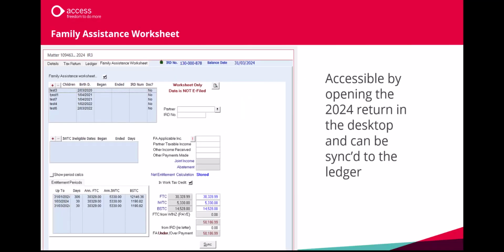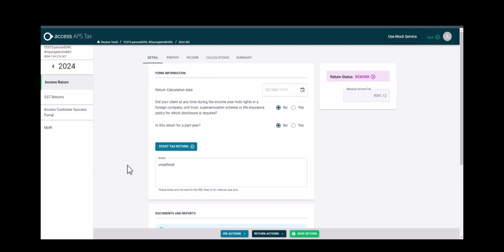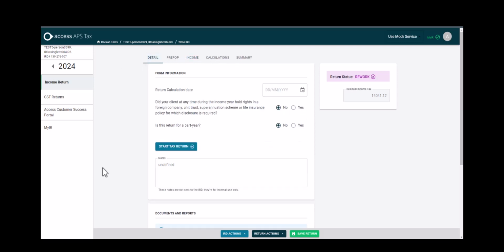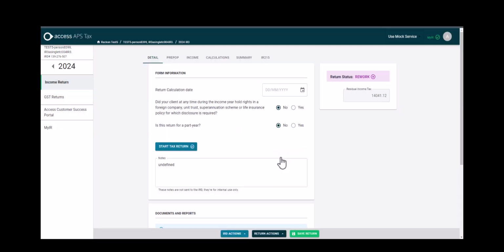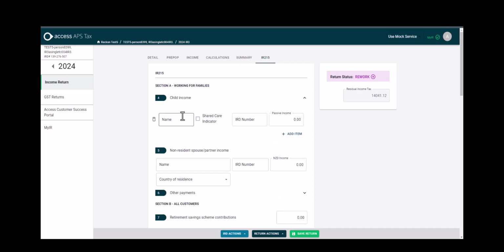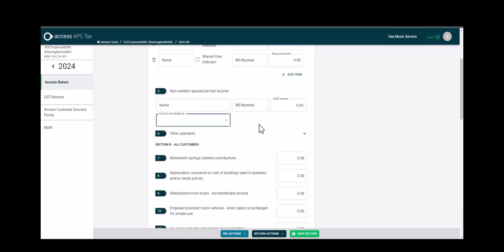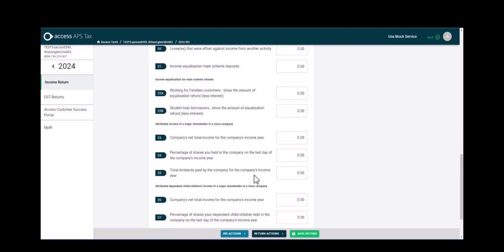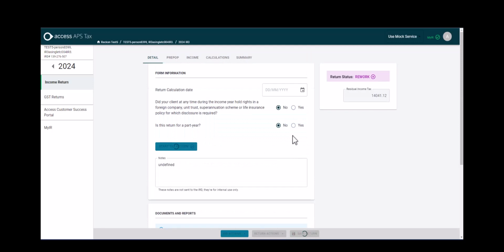Access APS NZ Tax - IR215